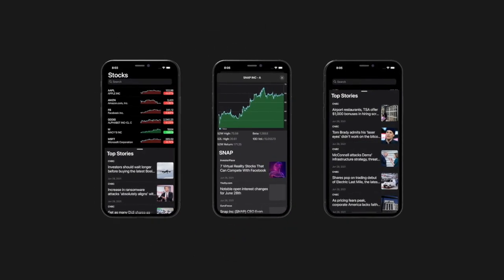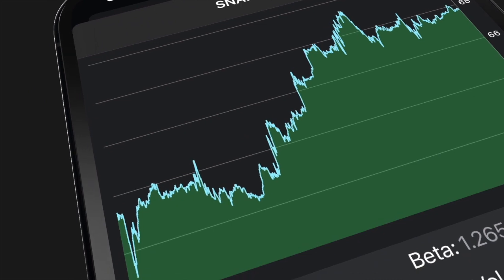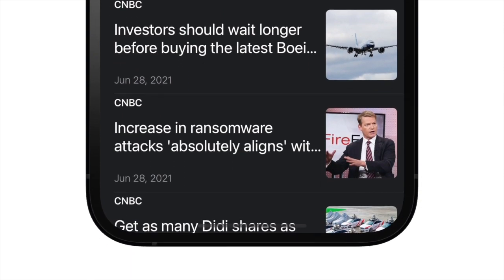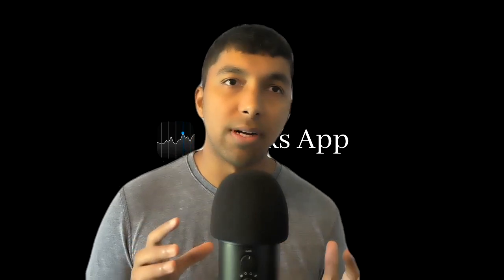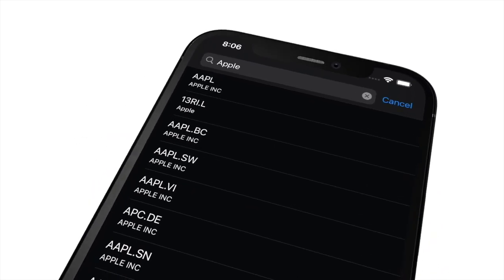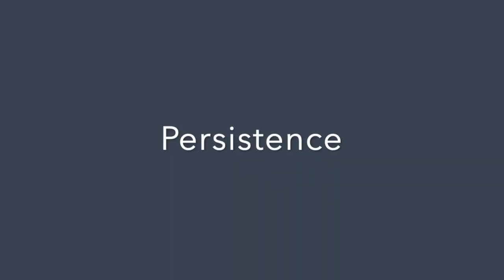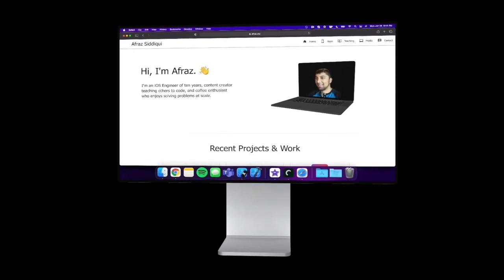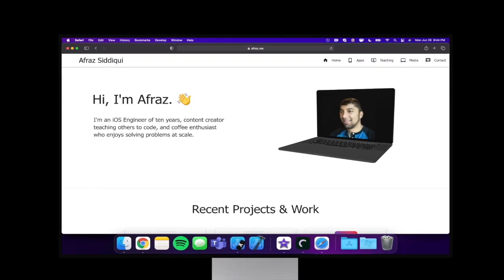Building Stocks App: Portfolio Project Course Overview (2021, Xcode 12, Swift 5) – iOS Academy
In this video we will learn about the brand new Building Stocks App course from iOS Academy! This class will serve as a launchpad for your iOS career. Learn to build a beautiful Stocks app from scratch.